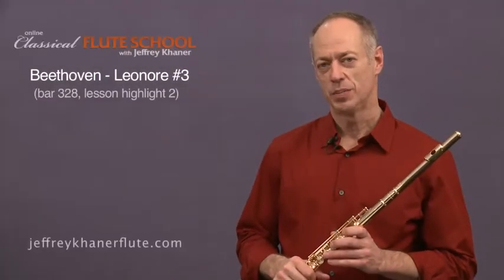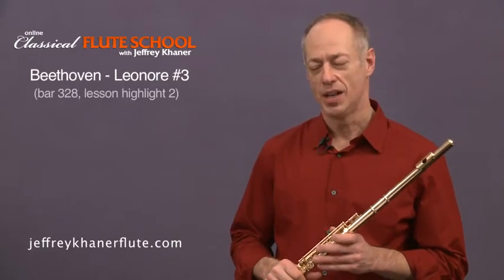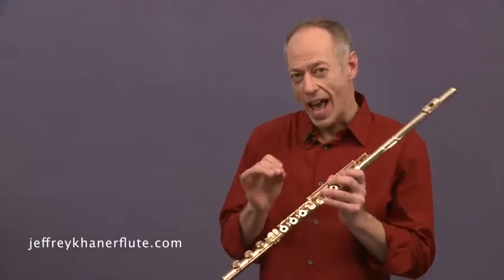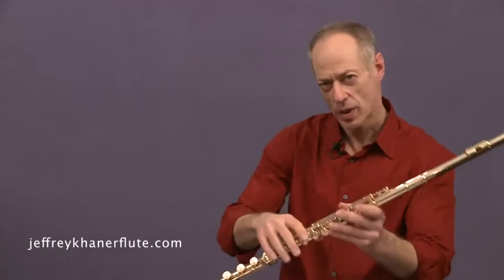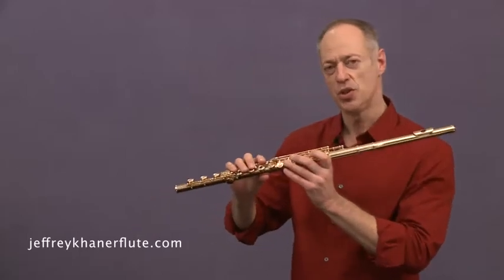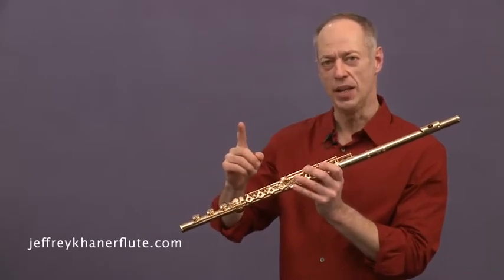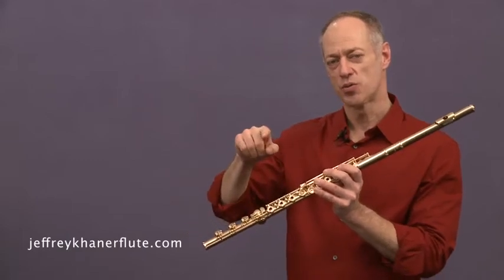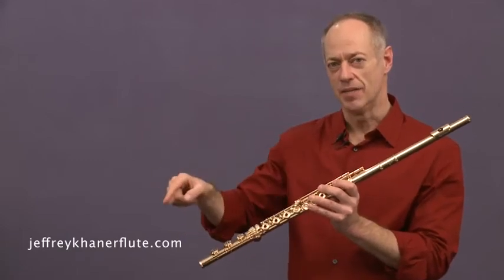Flute Orchestral Excerpt: Jeffrey Khaner on Leonore (Beethoven)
In this sample lesson, Jeffrey Khaner, the instructor of ArtistWorks Online Flute School, goes over Beethoven's Leonore #3. He points out a common mistake in this passage. Most people play it heroically, but that is a misinterpretation of the orchestration. The heroic part comes from the trumpet actually. He interprets the flute part as nervous and slightly jumpy.

This is only a small part of Jeffrey Khaner's flute lesson series and orchestral excerpt coachings. Once you enroll, you get unlimited access to an essential collection of HD video classical flute lessons, fundamental skills, etudes, key orchestral excerpts and solo repertoire created by Jeffrey to help you with auditions and competitions. Whenever you need advice you can show Jeffrey what you're playing and get personalized video feedback designed to take your flute playing to the next level. These interactions are paired together online for you and all flute students to learn from.

ArtistWorks' revolutionary Video Exchange™ Accelerated Learning connects you with Jeffrey and a global community of flute players, all dedicated to taking their musicianship to the highest level.

It's easy to sign up and learn flute at your own pace. Your satisfaction is guaranteed. Join today!